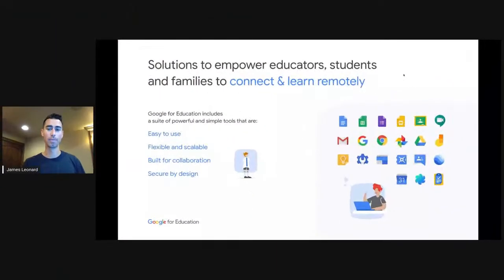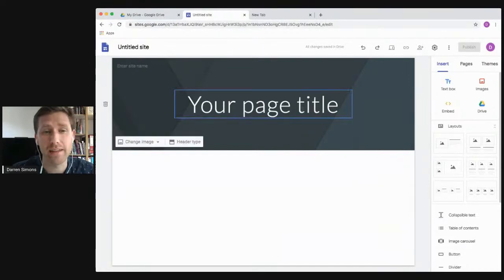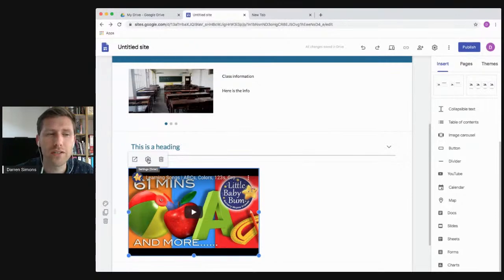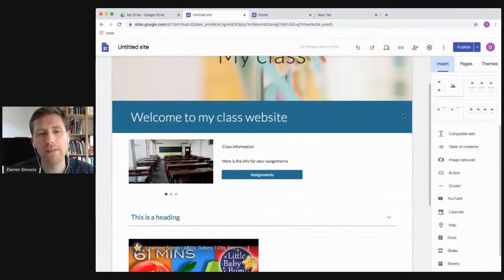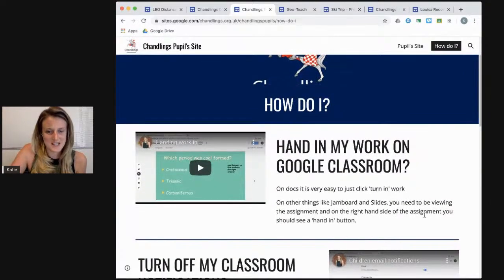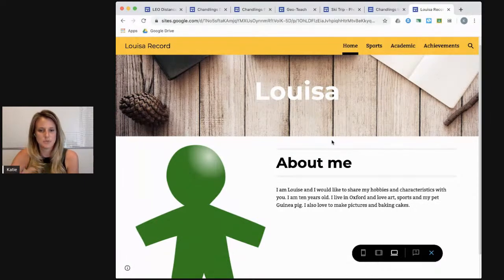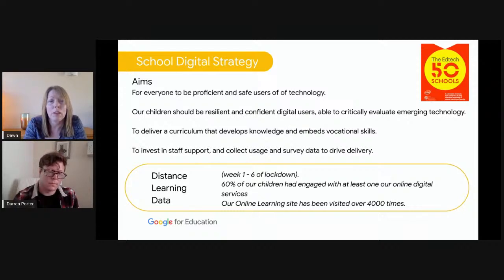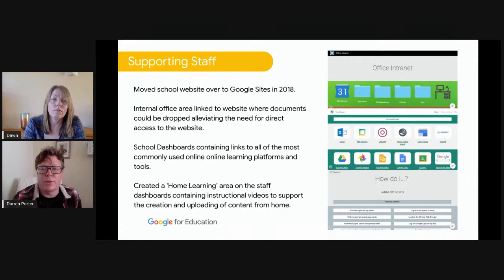Google Sites: Create a central hub for home learning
Join this webinar to learn how to use Google Sites to easily create a private class website to host lesson information, worksheets, videos and more.